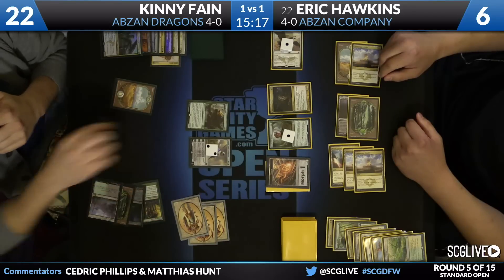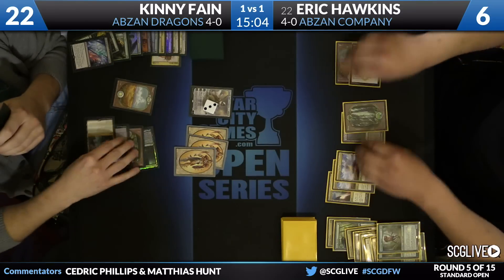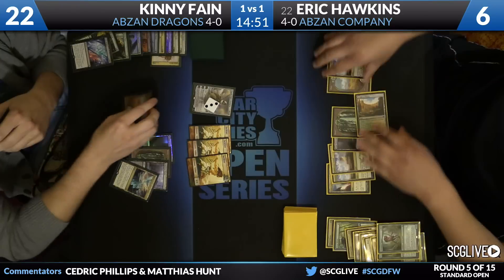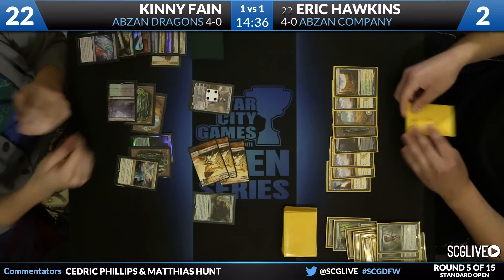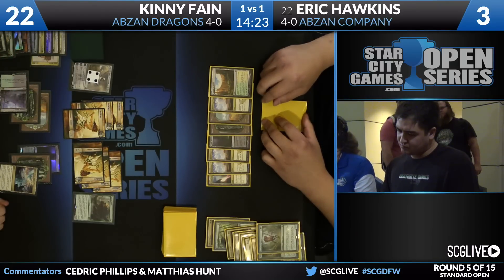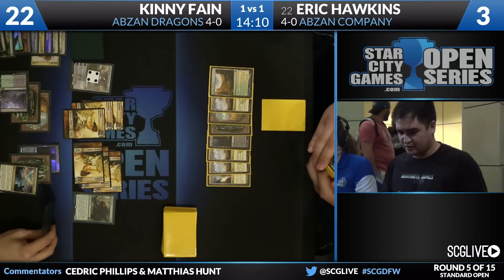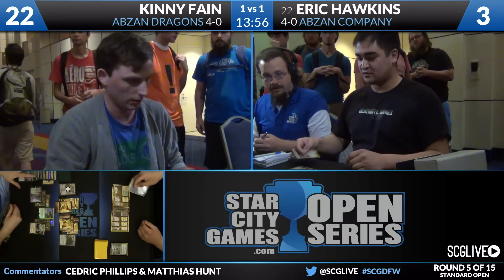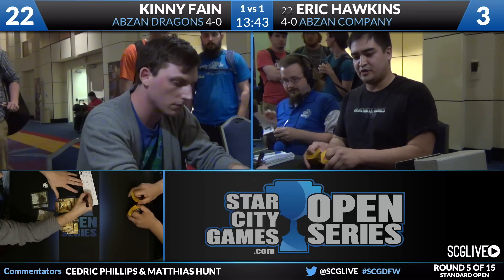5/16/15 - SCGDFW - Standard - Round 5b - Eric Hawkings vs Kinny Fain